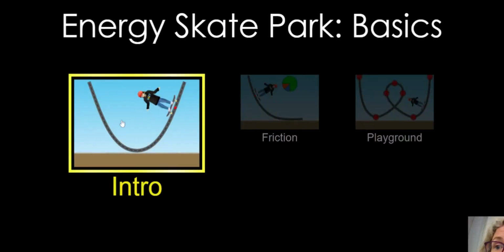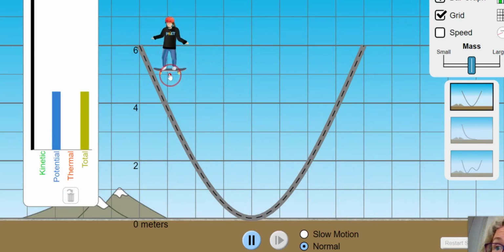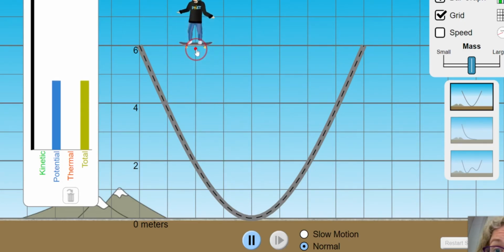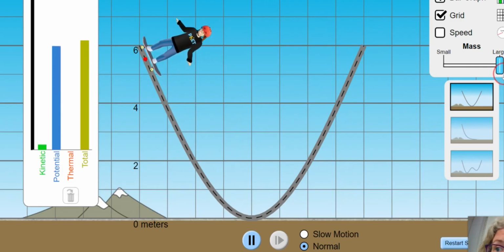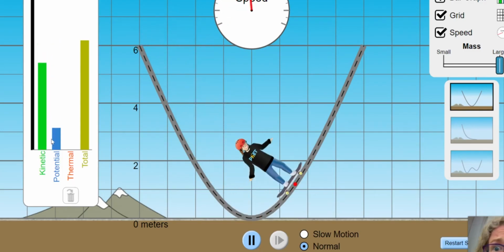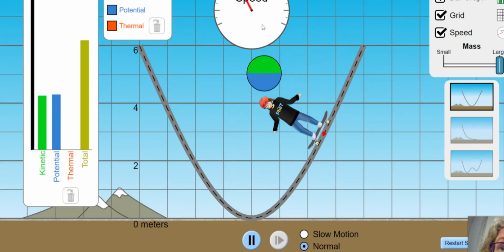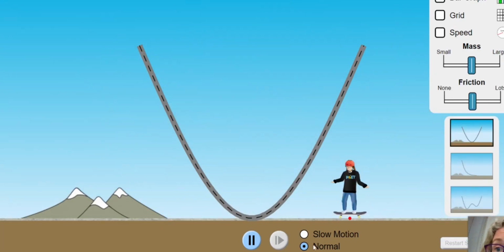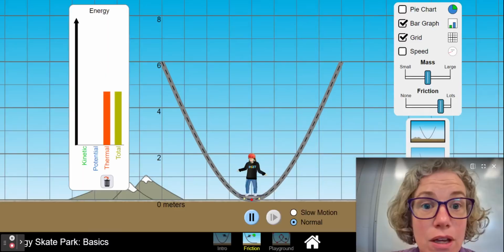Energy Skate Park Basics Tutorial: newest HTML version of the animation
In 2021 Phet updated their Energy Skate Park animation to be in HTML format so that it can be used by students without them needing specific software. Older versions of Energy Skate Park required Java and therefore would not work on all devices that students are using.   This video shows students how to put in a grid and use graphs to collect data about the relationship between potential, kinetic and total energy.